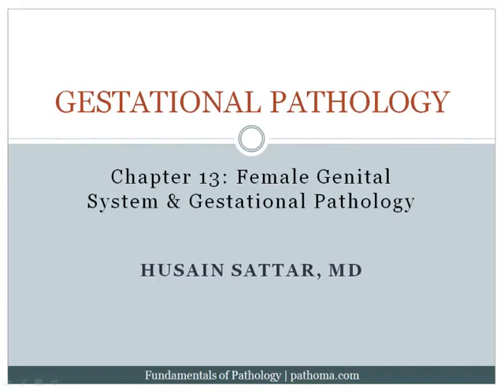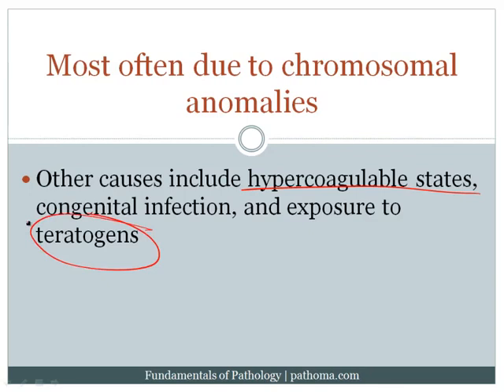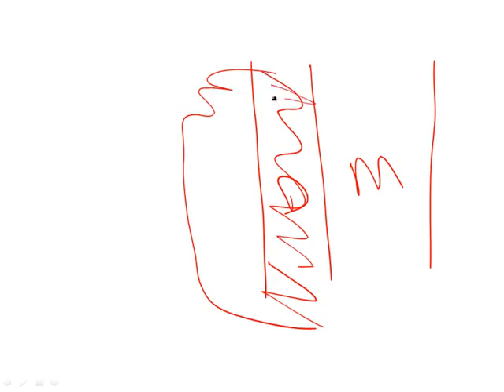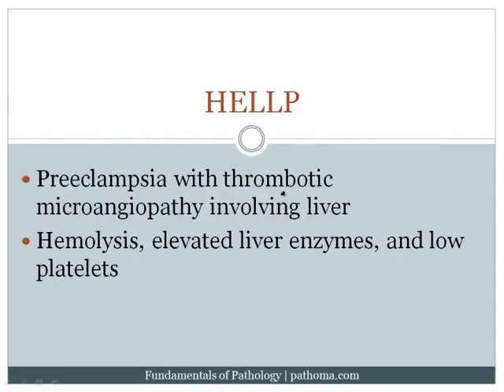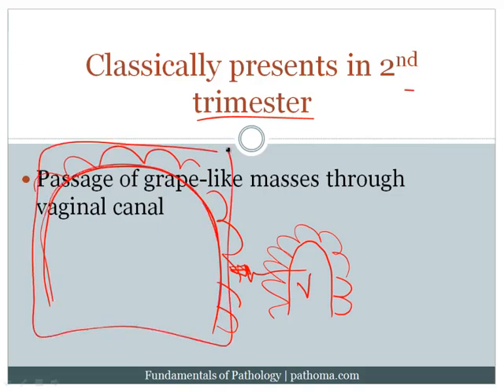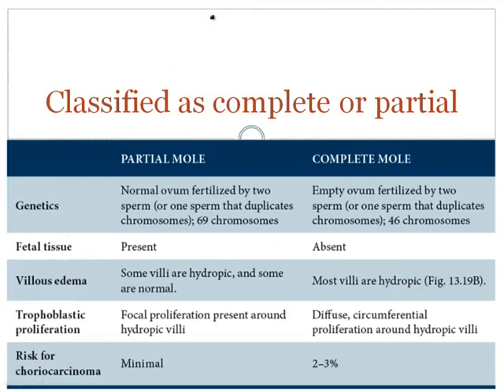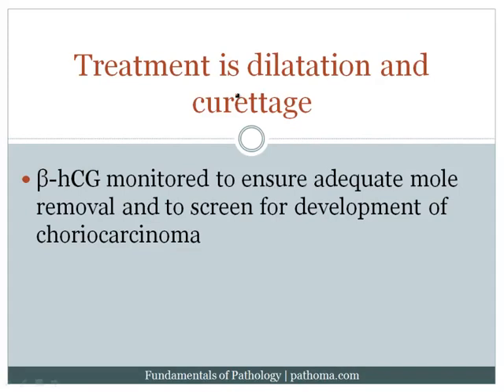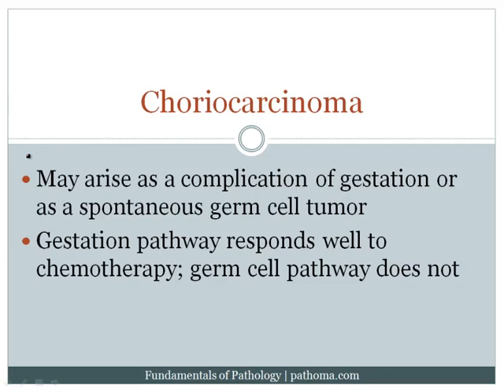22 January 2024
pathoma by dr sattar